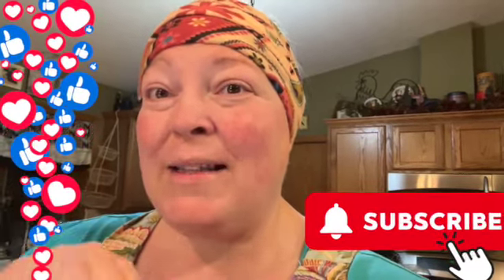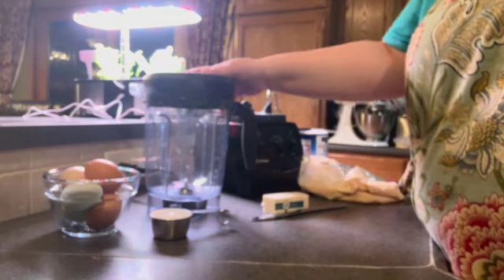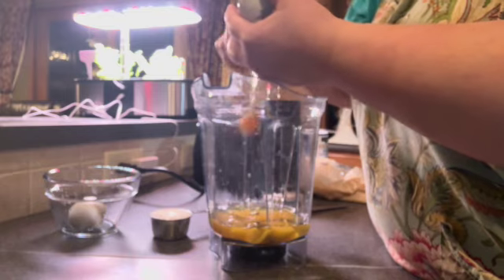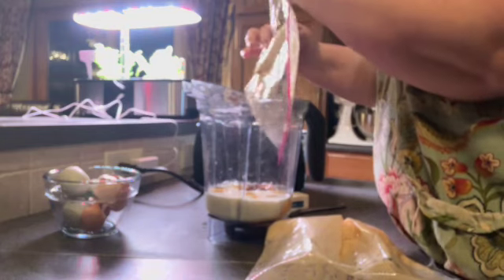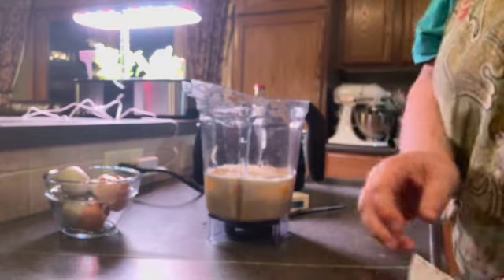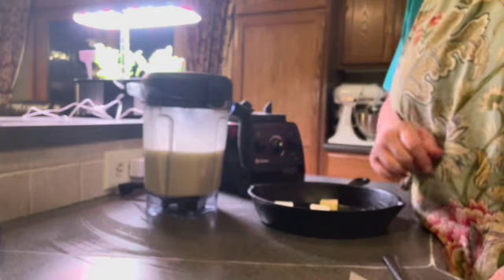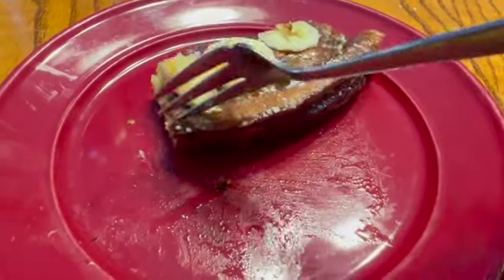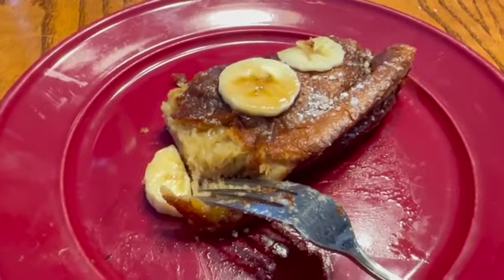🥞 Dutch Baby Pancake w' Amish Friendship Starter AND it's "feed" day!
Hope that you have been enjoying my Amish Friendship Bread recipe journey along with my friend Renee over at  @pikecreekfarm  !  You can find an entire playlist over at her channel... my videos go into the "baking" playlist here!  I am showing both successes and failures so we can learn together! Today we are making a "Dutch Baby" Pancake.  Delicious pancake for the entire family... but I still have goals of what it COULD be, so let me know in the comments what you think I can do to improve!  It also happens to be day 10/1 so we will feed the starter to get this going again so we can keep going on this journey together!

👩‍🍳Bosch Mixers and Nutrimil Grain Mills - Discount: $20 OFF on our flagship products when not on sale: the Bosch Mixer (Black and White), Artiste Mixer, Classic Grain Mill, Harvest Grain Mill, Mixer Bundles, Baker's Packs, and attachments over $45.